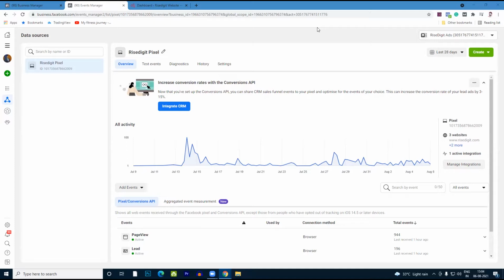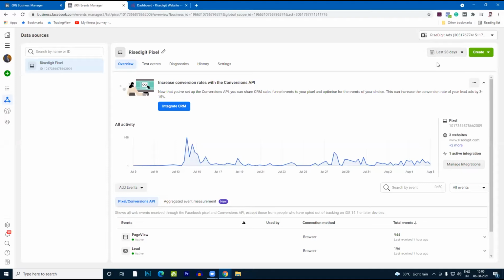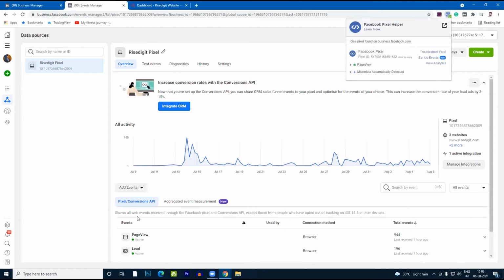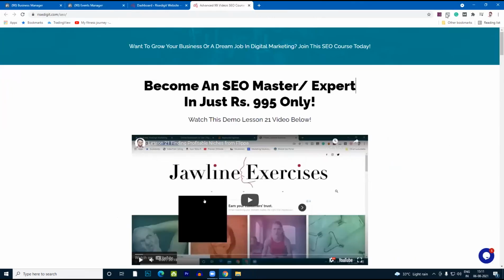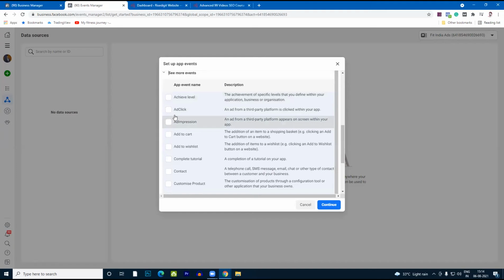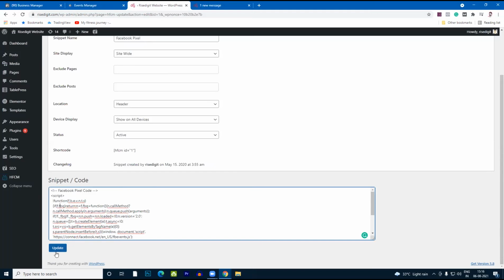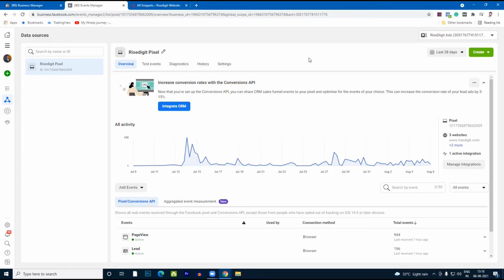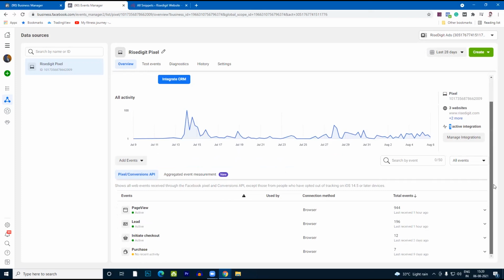Lesson 4 Pixel Data Tracking and Diagnosis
The hardest thing to know from where your audience is coming from and what actions they take on your landing pages if you don't have your tracking code setup.
Let's learn the Pixel Code Integration today using the website.